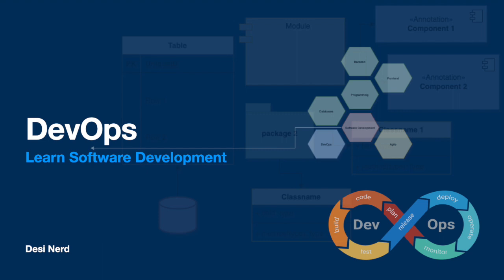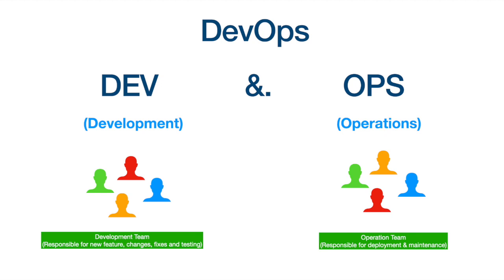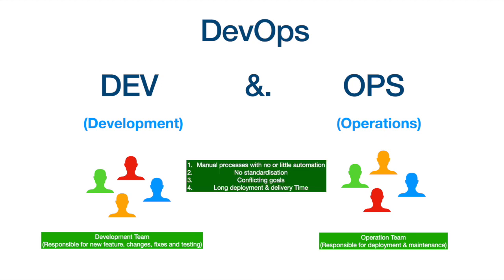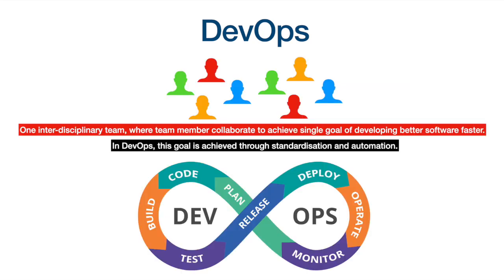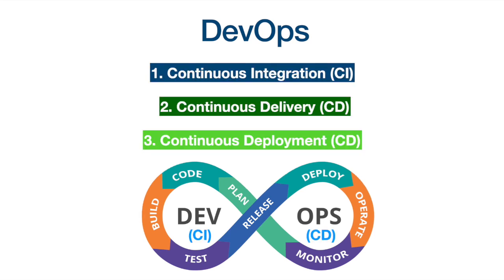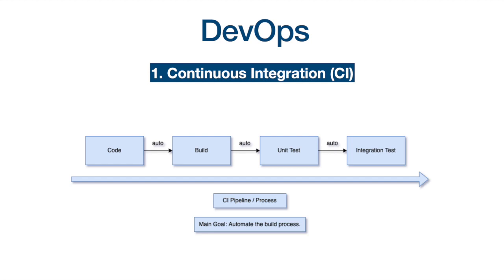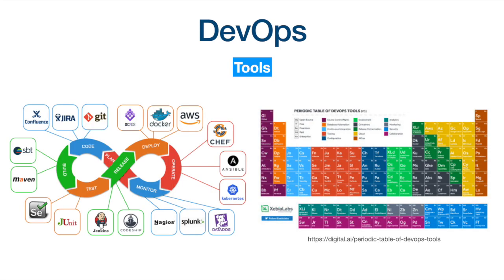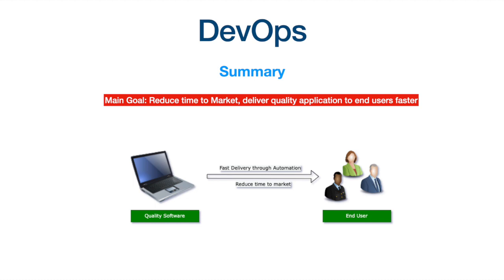Devops with Continuous Integration, Continuous Delivery and Continuous Deployment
In this video, we will look at the term Devops,

What does Devops mean?

then we will look at the following topics,

What is Continuous Integration (CI)?
What is Continuous Delivery (CD)?
What is Continuous Deployment(CD)?
How does Continuous Integration (CI), Delivery & Deployment (CD) relates to Devops?

What tools can be used to implement Devops?

In this video, DevOps is explained in simple words, so that anyone can understand it.